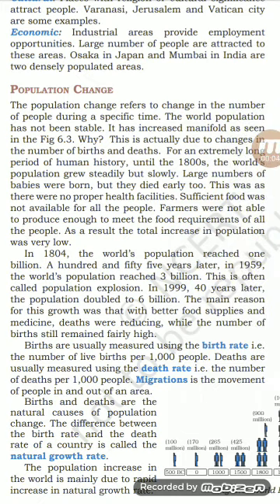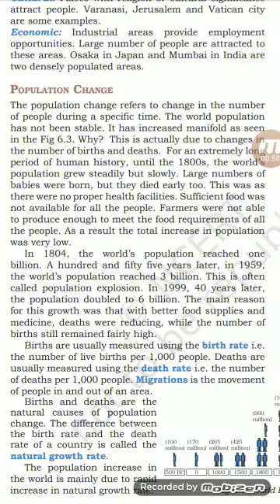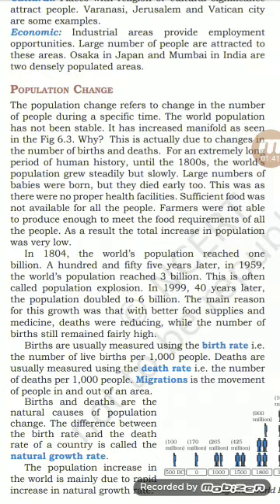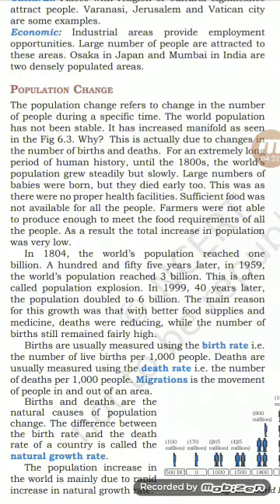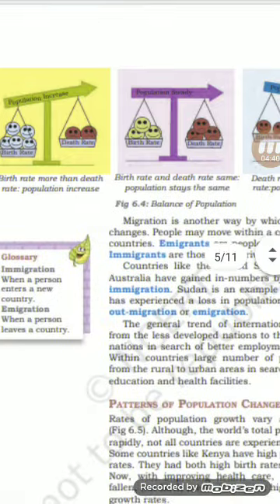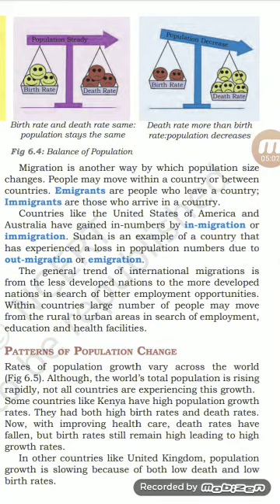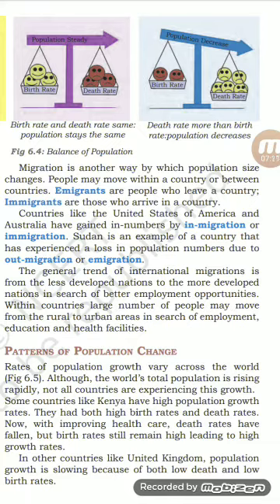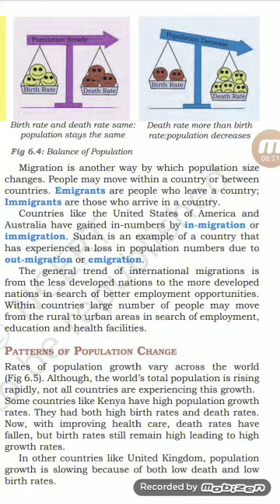Class - 8 By Om Prakash Singh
Chapter - 6 Human Resources. Part - 3.